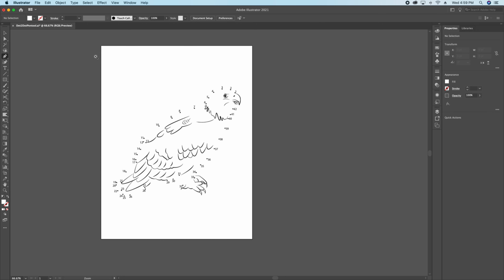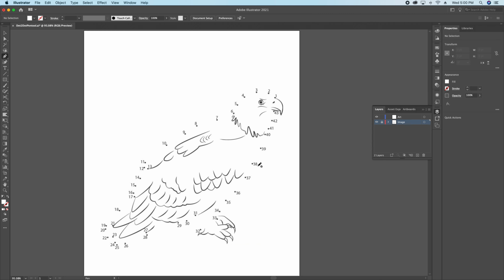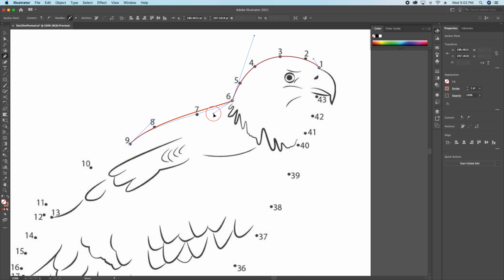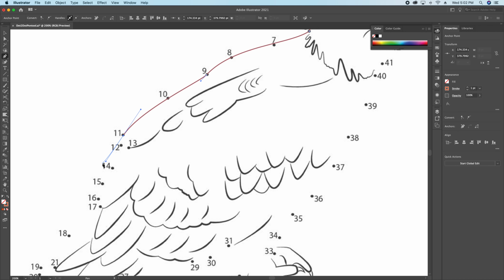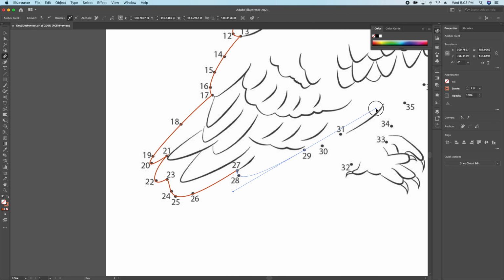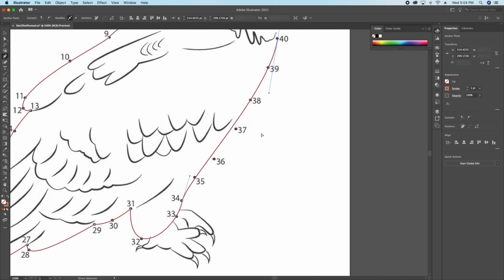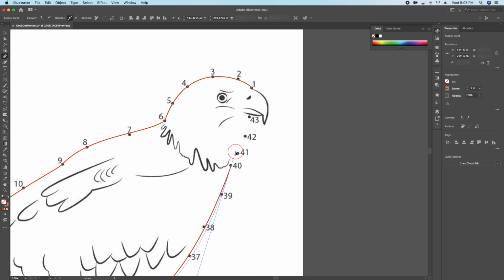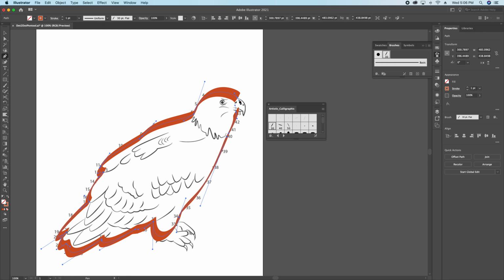DottoDot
Do the Dot to Dot exercise with an economy of anchor clicks with the correct handle styles.